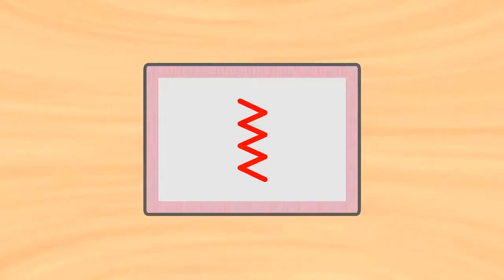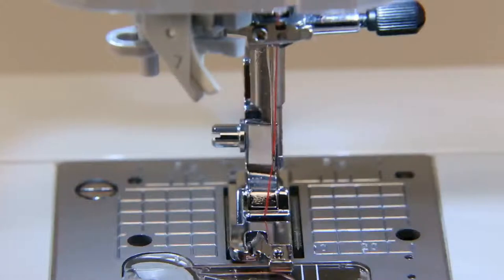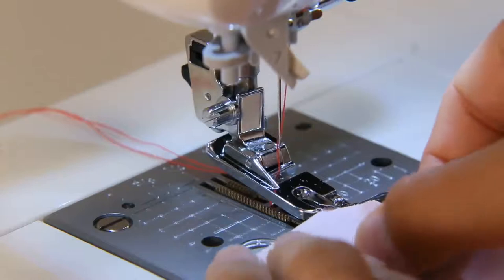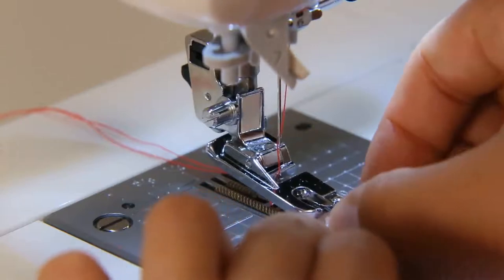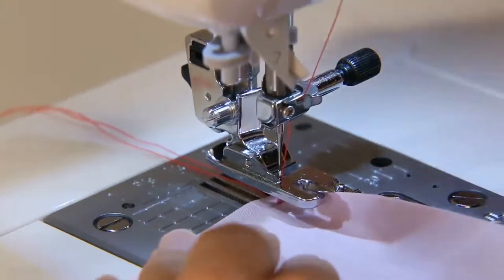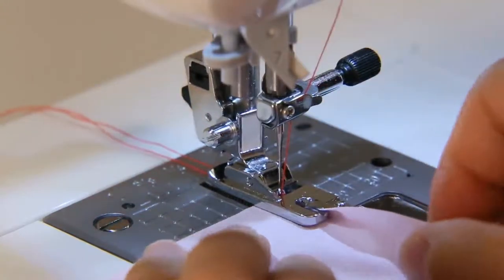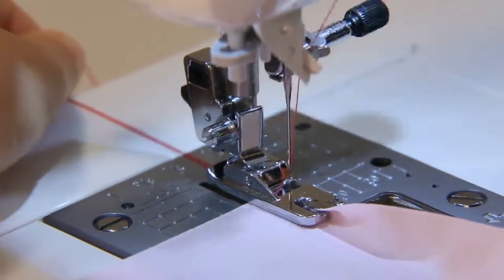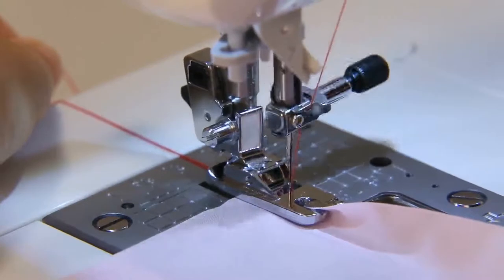Hemming Presser Foot for Zigzag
This presser foot is used for sewing the edge of fabric with a zigzag stitch while folding the fabric twice to a narrow width.
The spiral guide of this presser foot rolls the edge of the fabric while the narrow rolled hem is sewn with a zigzag stitch.
This presser foot can sew thin and solid edging.